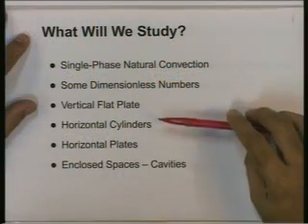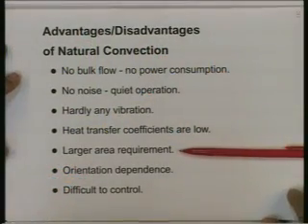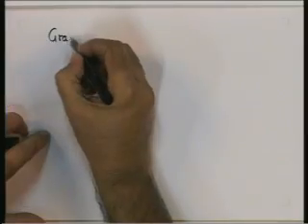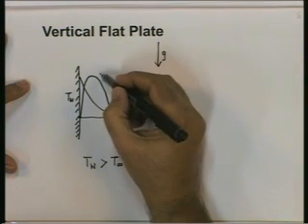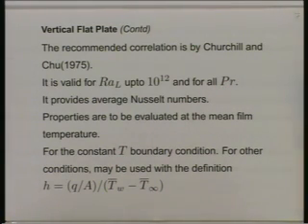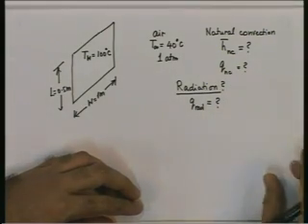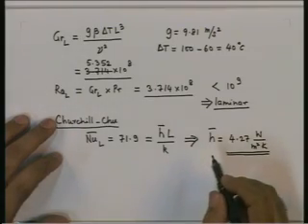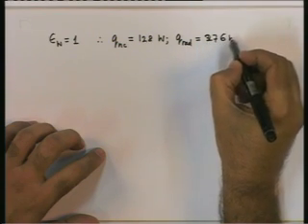Lecture - 22 Natural Convection - 1